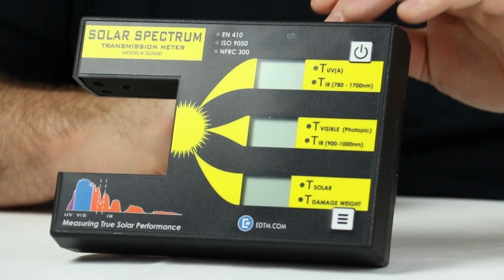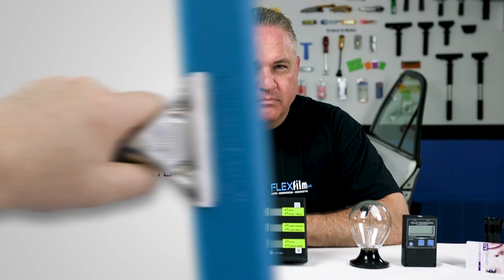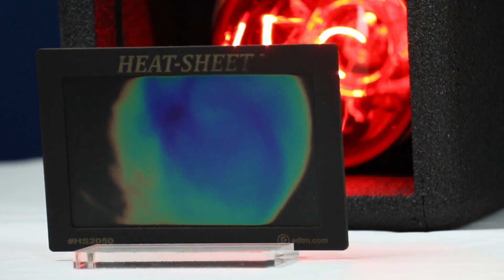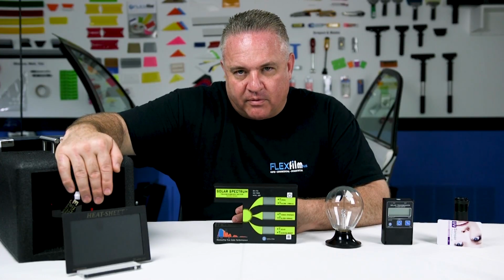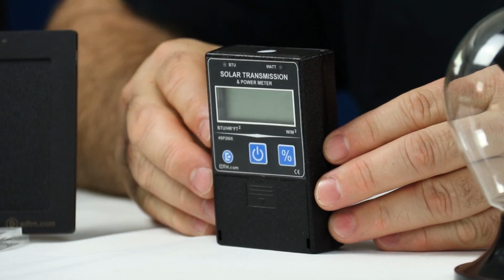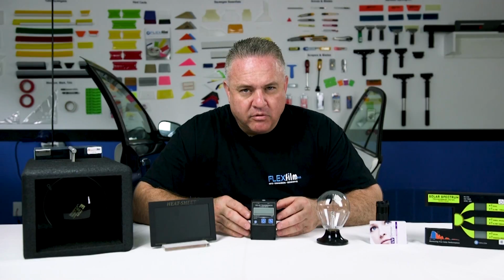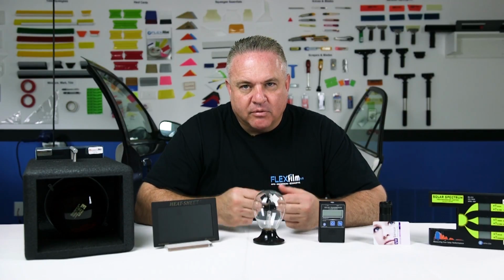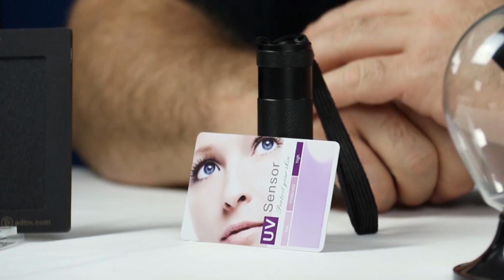MaxPro MaxCool 70 vs Flexfilm